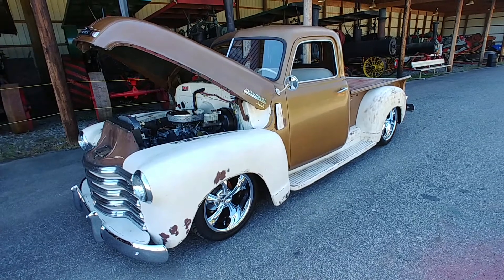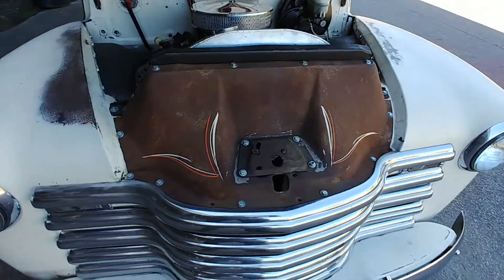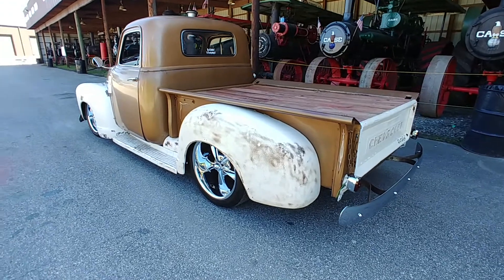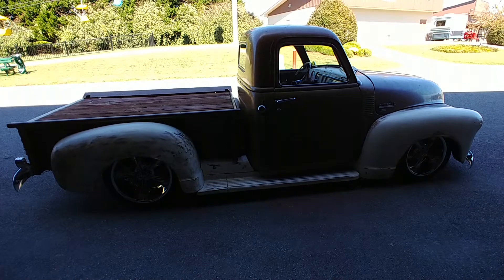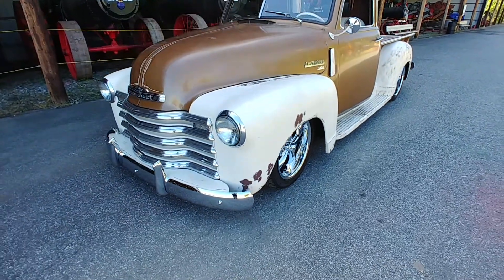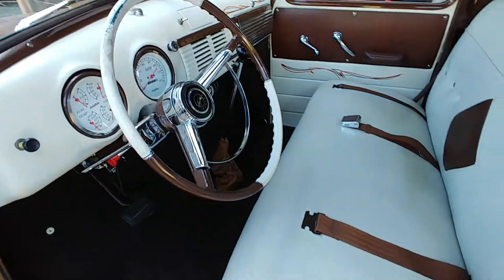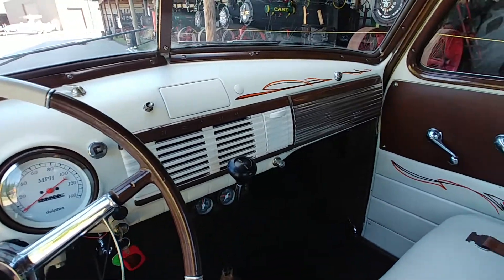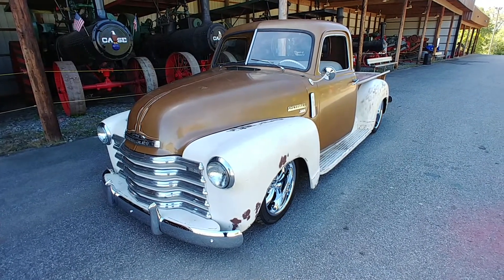1949 Chevrolet Pickup - SOLD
Carcraft Classics - 1949 Chevy 3100 Pickup